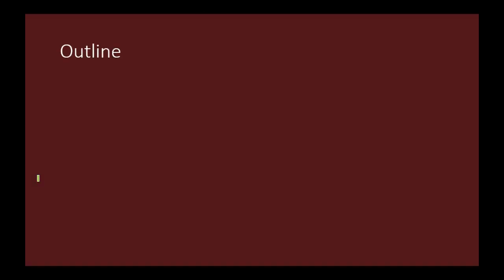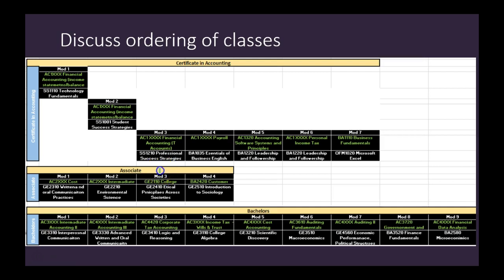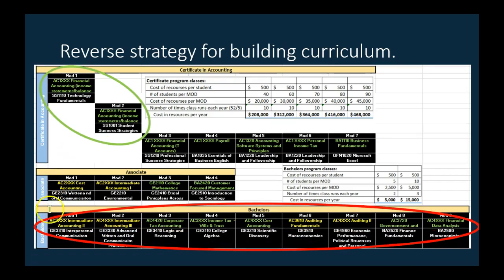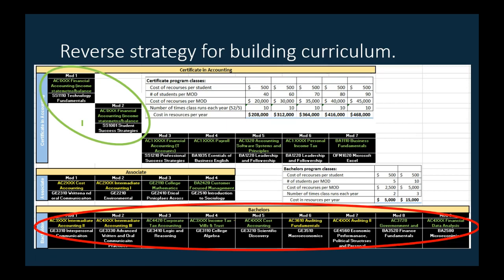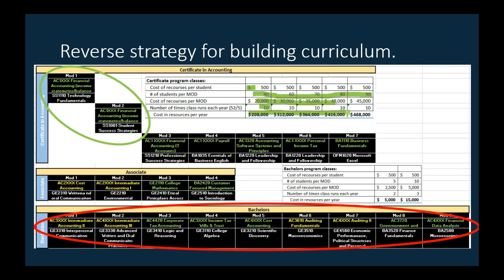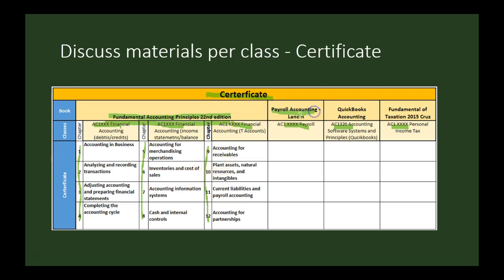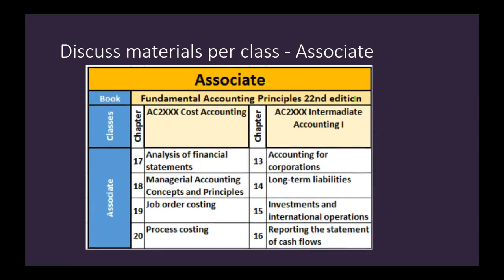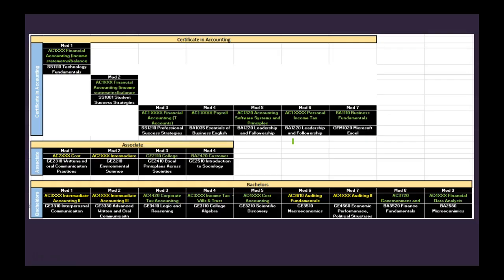Accounting Program Draft Thoughts 08.27/15